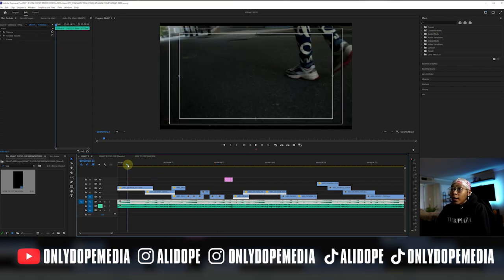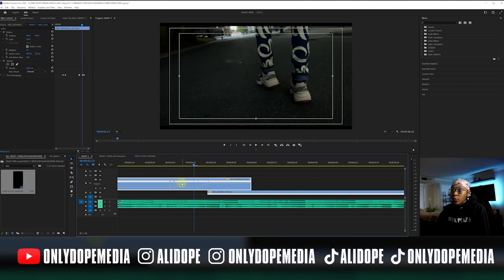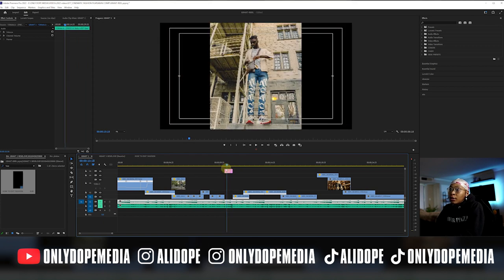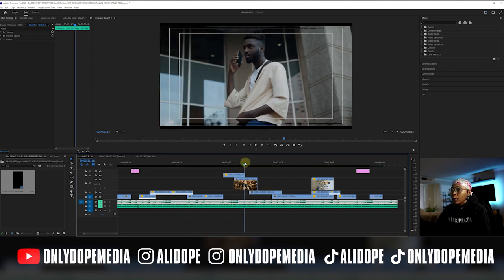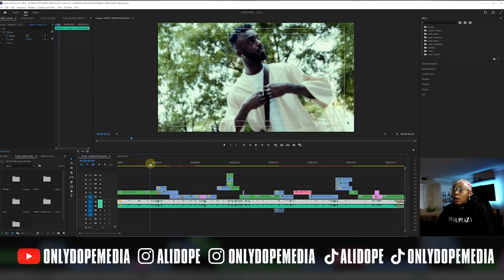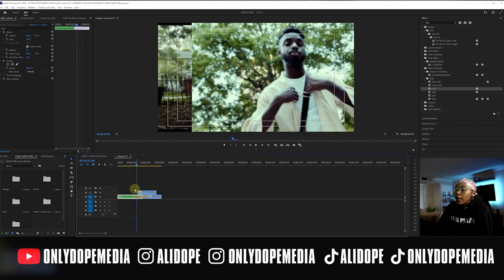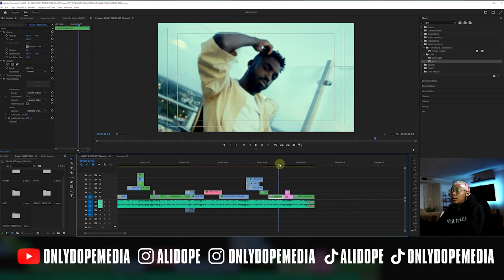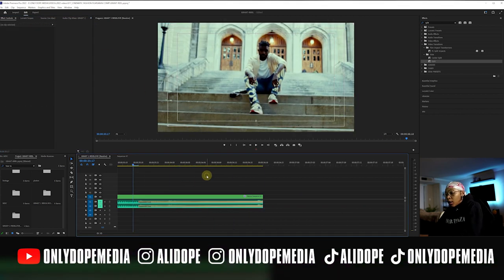How to EDIT a Fashion Reel/Short | Premiere Pro Tutorial (Pt.2)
Sup ODM Mob! Today I go over How to EDIT a FASHION reel for Instagram/Tik Tok etc. This is Part 2 a follow up to How to Film Fashion Reels. 😆

CHAPTERS:

Intro 0:00 - 2:26
1st Effect 6:21 - 10:12
2nd Effect 10:27 - 12:11
3rd Effect 13:00 - 17:08
4th Effect 19:08 - 24:32
END 24:32 -